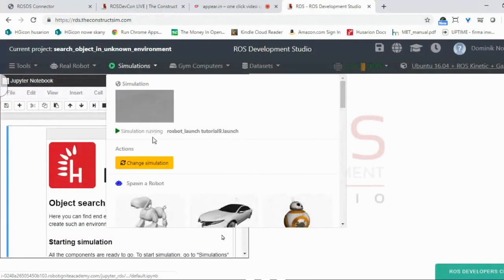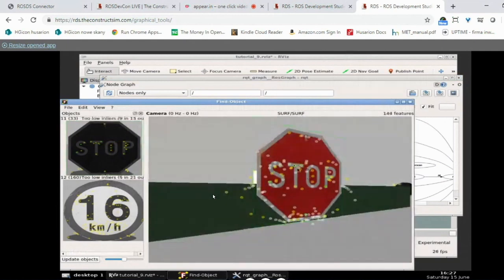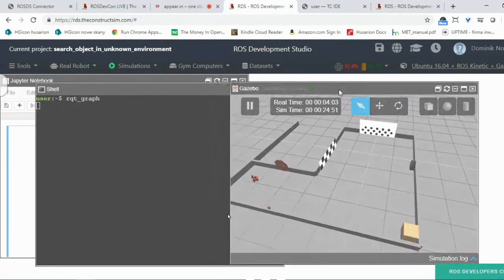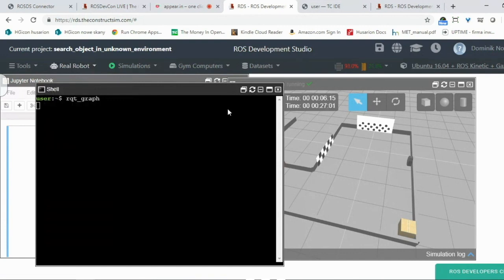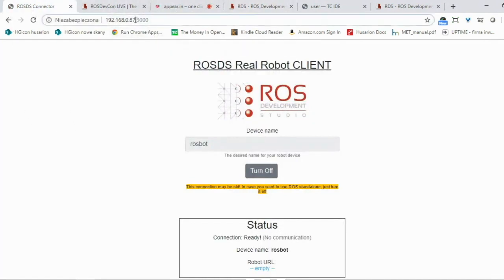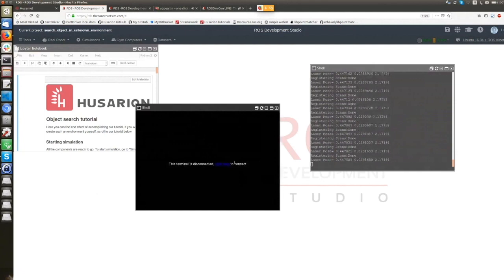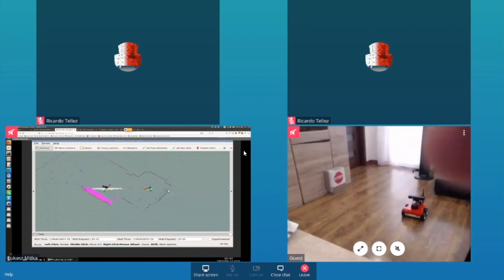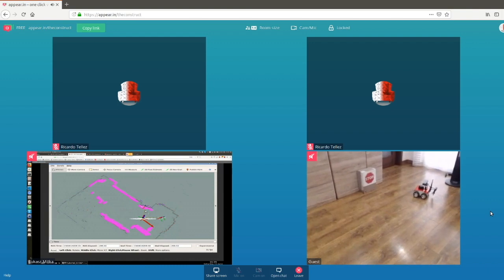ROSDevCon19: Object search in ROS by DOMINIK NOWAK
Find an object in an unknown environment, is one of the most common tasks when we learning ROS Navigation. In this tutorial, you will use a ROSbot simulation to finally understand how to use SLAM navigation and image recognition in order to search and find a requested object.

* Speaker
DOMINIK NOWAK (CEO @ Husarion)